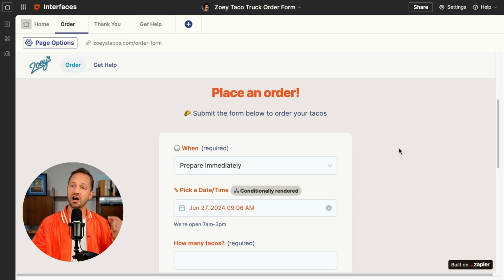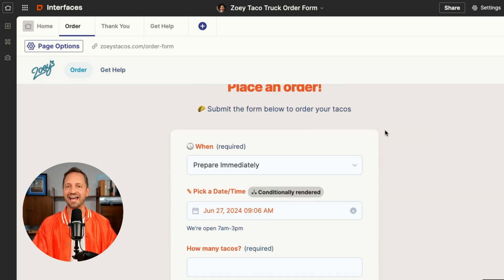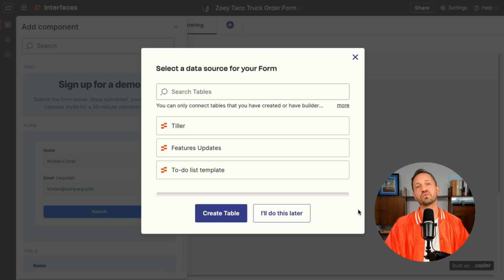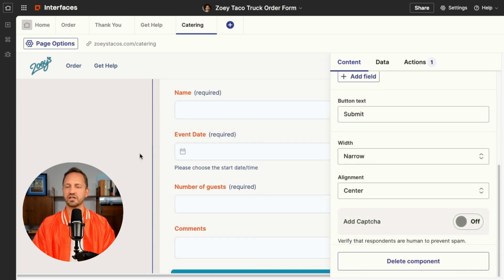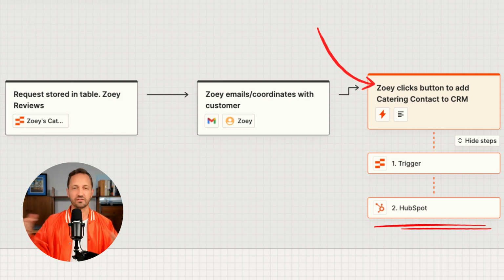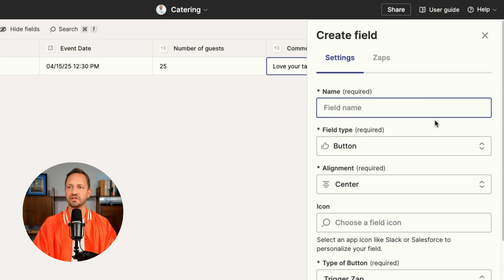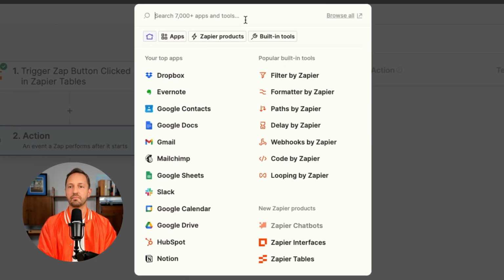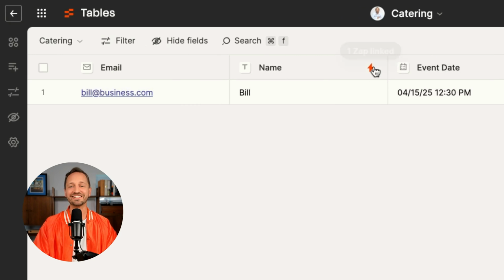Easy Lead Management with CRM | Learn Zapier in 14 Days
Easy Lead Management with CRM | Learn Zapier in 14 Days! This tutorial shows you how to automate catering leads from your website using Interfaces, Tables, and Zaps in Zapier. Store leads in a table and easily add them to your CRM with a click of a button!